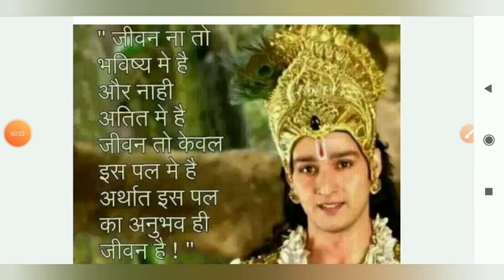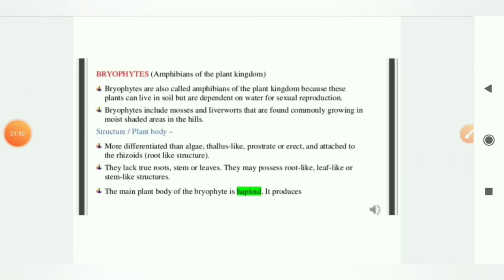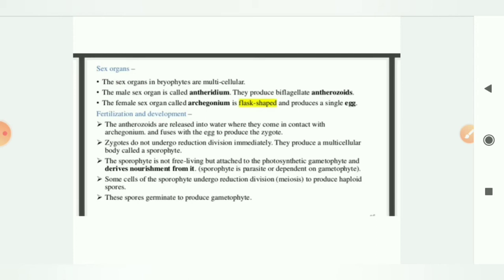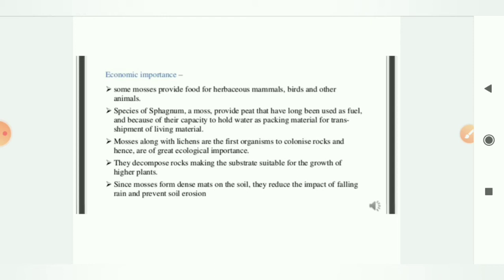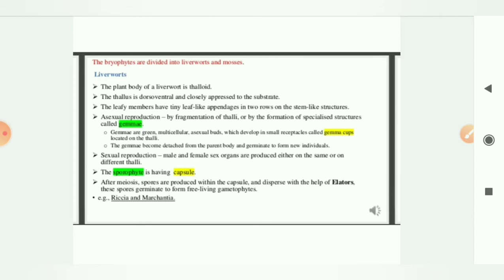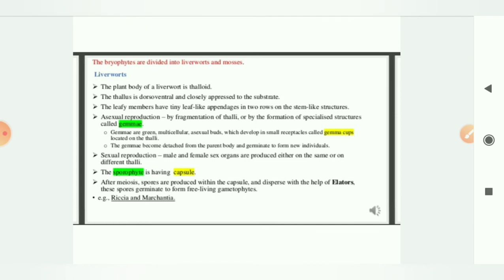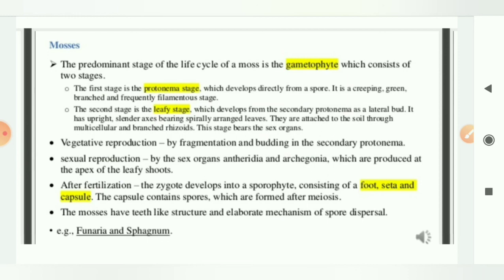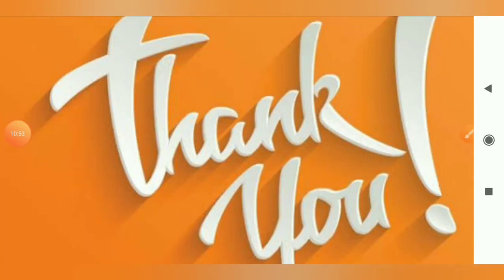Bryophytes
Nitika Gautam